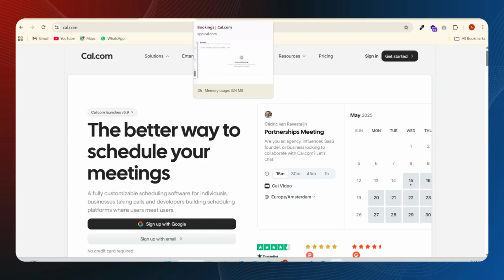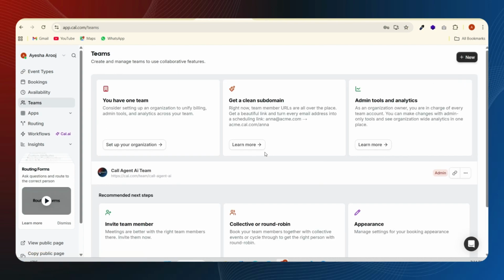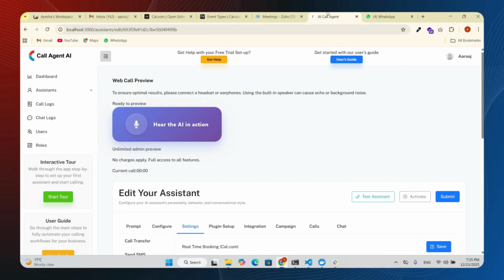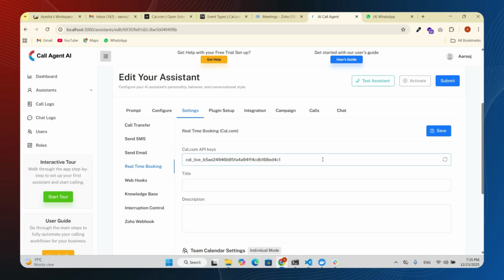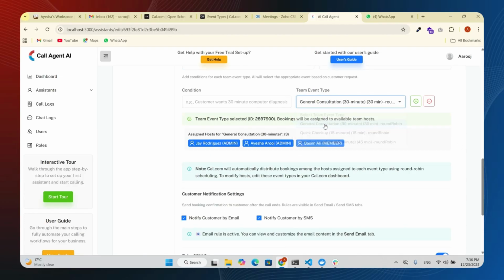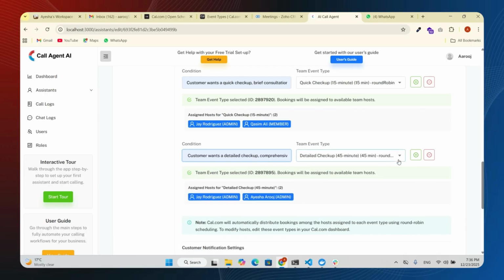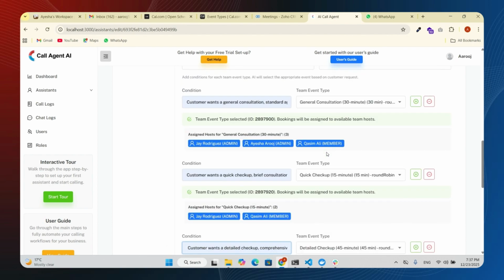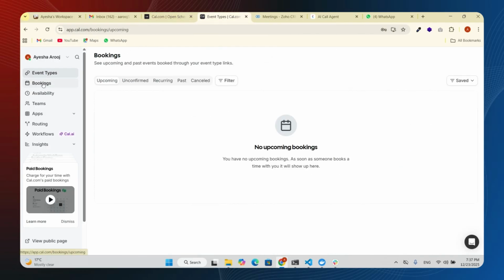Round-Robin Team Scheduling with AI (Call Agent AI + Cal.com)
In this video, you’ll learn how to use round-robin team scheduling with an AI voice assistant to automatically distribute appointments among team members — fairly and efficiently.

We’ll walk through how Call Agent AI integrates with Cal.com to power real-time, automated bookings using Cal.com’s round-robin scheduling system.

This setup is ideal for healthcare clinics, service businesses, sales teams, and support teams where multiple staff members handle the same type of appointment.

In this tutorial, you’ll learn how to:
Generate an API key in Cal.com
Create teams and assign team members
Set up multiple event types (e.g. consultations, checkups, services)
Assign team members to specific event types
Configure Call Agent AI to select the correct event ID automatically
Enable round-robin scheduling with equal distribution
Turn on optional email and SMS notifications
View booking data inside Zoho CRM
Test your AI assistant end-to-end

Once configured, your AI assistant can:
Ask callers for their details
Select the correct appointment type
Automatically assign the booking to the next available team member
Send confirmation emails and SMS messages
Log all booking data into your CRM

This eliminates manual scheduling, reduces admin workload, and ensures fair distribution of appointments across your team.